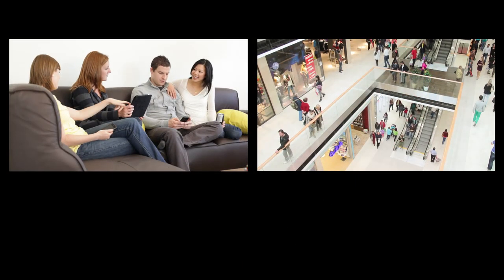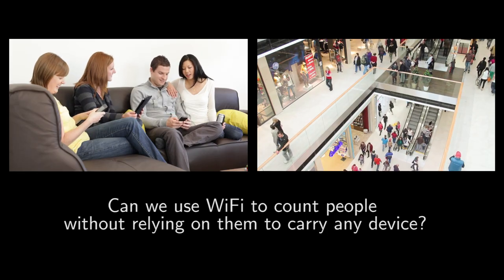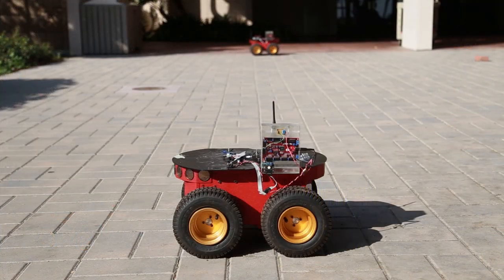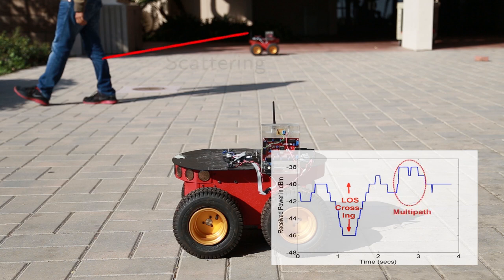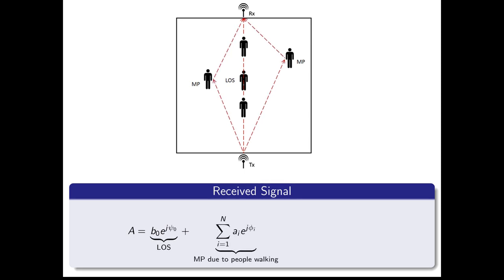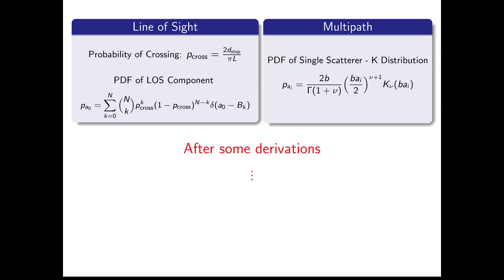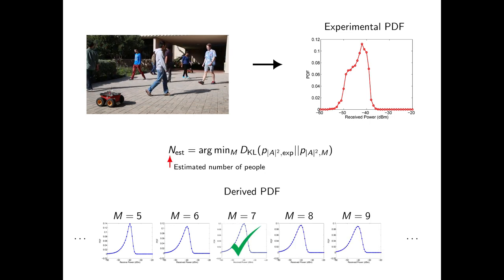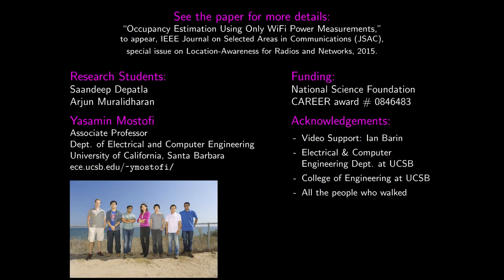Head Counting With WiFi: Counting People Without Relying On Personal Devices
WiFi signals are everywhere these days. So how much information do they carry about us? For instance, can a WiFi link count the number of people walking in an area, without them carrying any device? Can this be done with only WiFi power measurements? In this project, we have shown how to do this.

Watch the video for more details and results.

And Professor Mostofi’s website